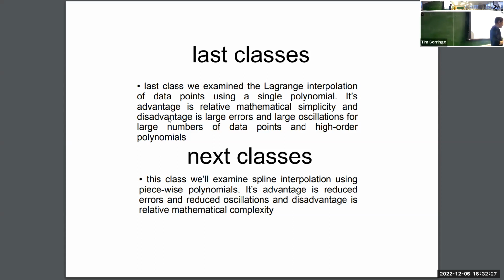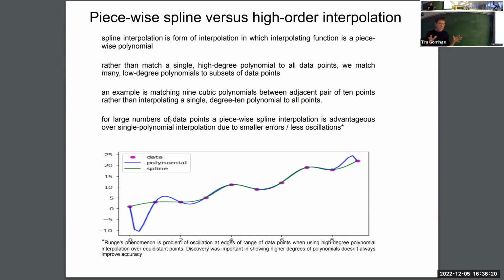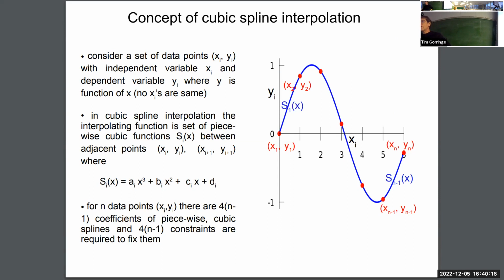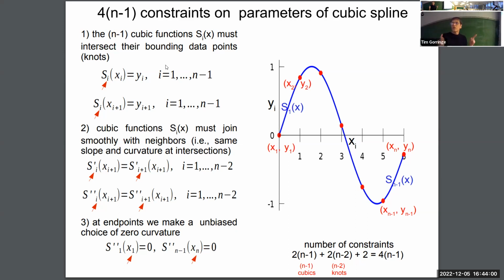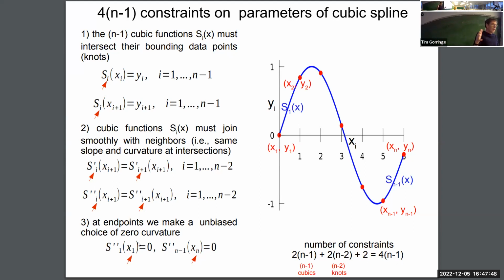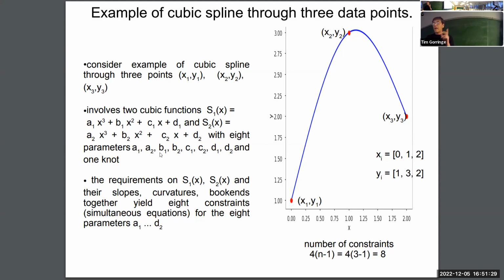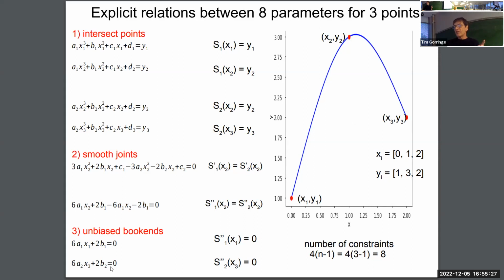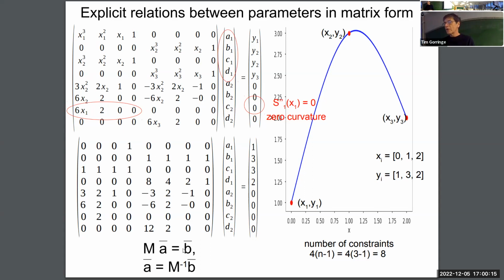introduction to piece wise cubic spline for interpolation of data points